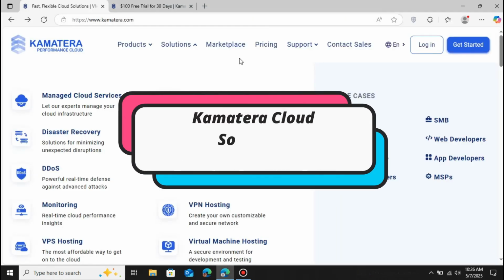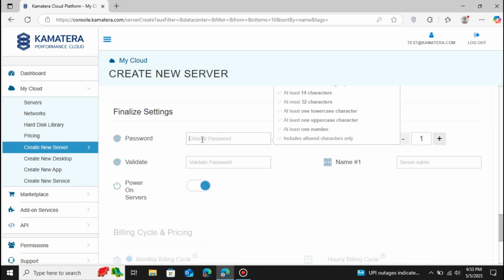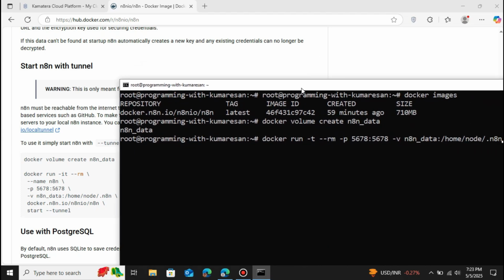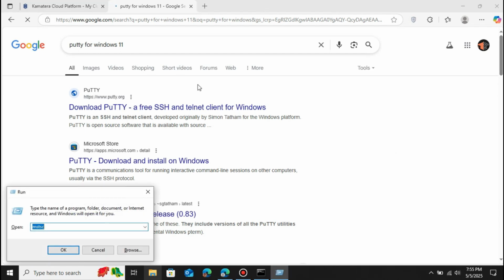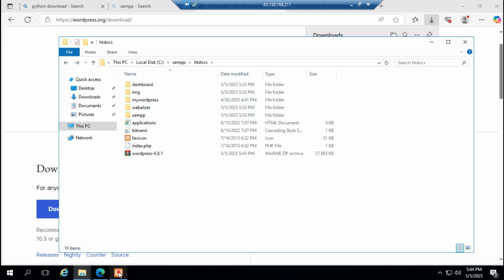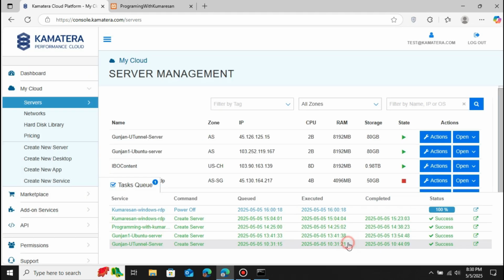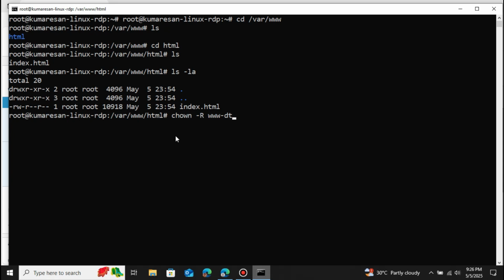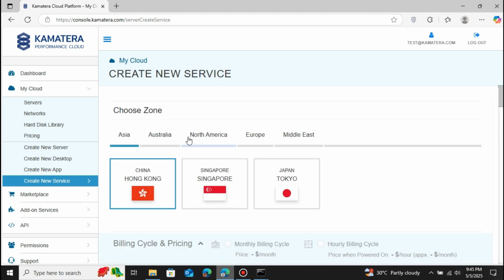Kamatera Cloud Full Course | Cheap VPS with SSH 10GB RAM + Windows 10 RDP LifeTime | Sudo Access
🚀 Master Kamatera Cloud VPS – Full Course
Learn how to set up and manage your own virtual server using Kamatera Cloud! In this complete step-by-step tutorial, you'll go from creating an account to hosting websites, setting up WordPress, using Docker, configuring N8N, and enabling both Linux and Windows RDP access.

🔧 Whether you're a developer, a sysadmin, or just curious about cloud computing, this course will give you all the tools you need to get started with Kamatera VPS.

⏱️ Timestamps
⏰ 00:00 - Introduction
📝 01:43 - Account Sign-Up on Kamatera
🖥️ 03:37 - Kamatera Console Overview
⚙️ 04:42 - Kamatera VPS Setup
🔐 10:03 - SSH into the VPS
🐳 12:13 - Docker Installation on the VPS
🔄 13:37 - Set Up N8N Using Docker from VPS
🌐 18:05 - N8N Local Setup from VPS
💻 20:32 - Windows RDP (Remote Desktop Setup)
🌍 26:57 - Install WordPress in the VPS
🌐 36:21 - Access the VPS WordPress Site from Outside the VPS
🐧 39:34 - Linux RDP
🌐 43:43 - Host a Website via Linux VPS
🔗 54:42 - Kamatera API

🔍 kamatera vps setup
🔍 kamatera docker setup
🔍 ssh into kamatera vps
🔍 kamatera remote desktop
🔍 kamatera for beginners
🔍 kamatera cloud tutorial
🔍 kamatera full guide
🔍 kamatera api usage
🔍 host website kamatera
🔍 install wordpress kamatera
🔍 kamatera linux vps
🔍 kamatera windows vps
🔍 kamatera n8n docker
🔍 kamatera cloud review
🔍 best cheap cloud hosting
🔍 kamatera server setup
🔍 how to get free vps
🔍 kamatera wordpress setup
🔍 how to use cloud vps
🔍 kamatera console tutorial
🔍 kamatera setup guide
🔍 kamatera vs digitalocean
🔍 kamatera cloud hosting
🔍 kamatera free vps
🔍 cloud hosting for wordpress
🔍 cloud vps setup
🔍 kamatera install docker
🔍 kamatera server creation
🔍 cloud solutions kamatera
🔍 best vps for web hosting
🔍 kamatera n8n automation
🔍 create website kamatera
🔍 kamatera rdp setup
🔍 kamatera windows tutorial
🔍 cheap vps hosting
🔍 host app on kamatera
🔍 kamatera deploy website
🔍 kamatera cloud explained
🔍 kamatera devops tutorial
🔍 n8n docker vps
🔍 kamatera for developers
🔍 kamatera vps speed test
🔍 kamatera cloud platform